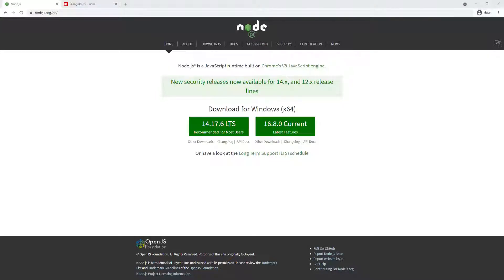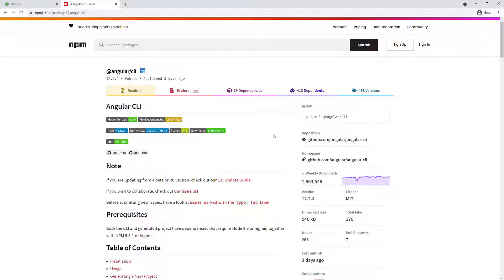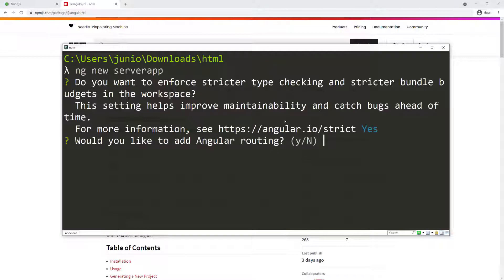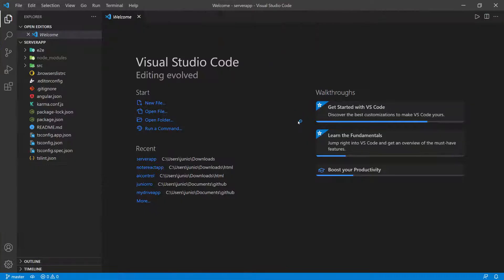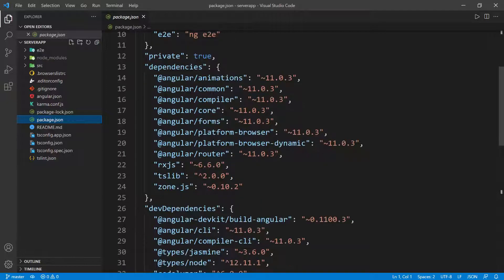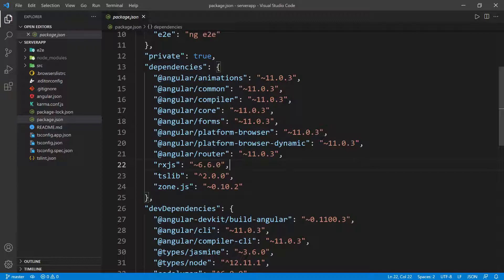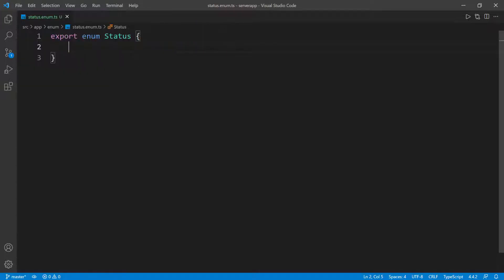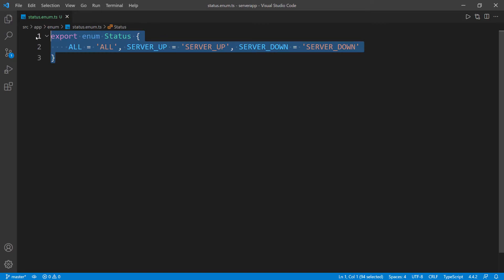Full Stack Spring Boot RESTful API with MySQL and Angular | RxJs State Management - Part 13